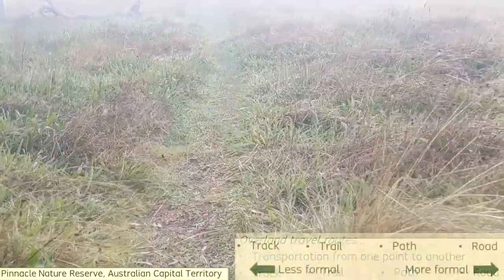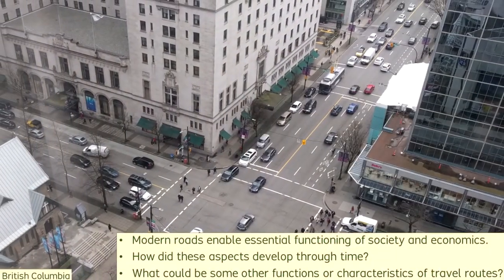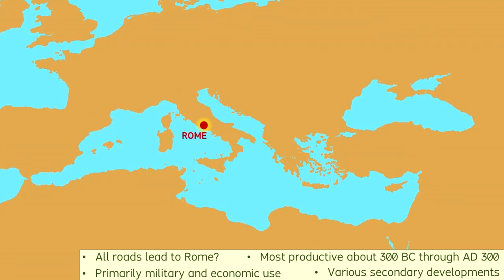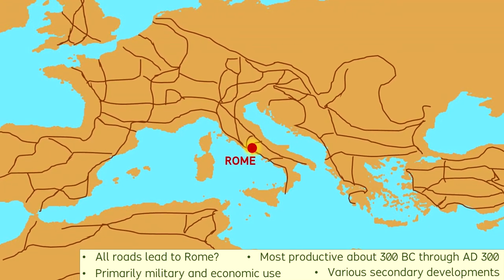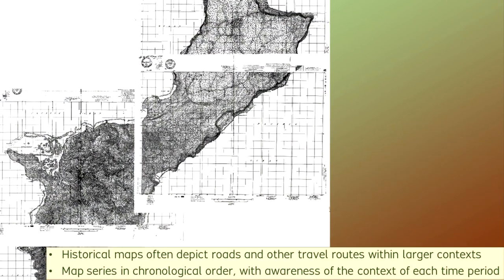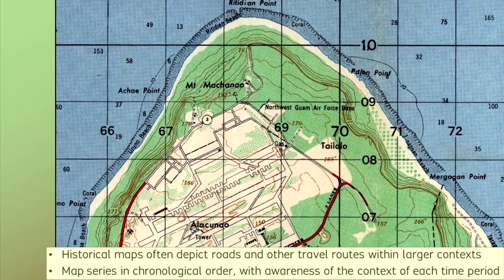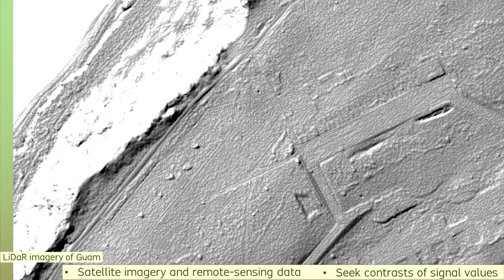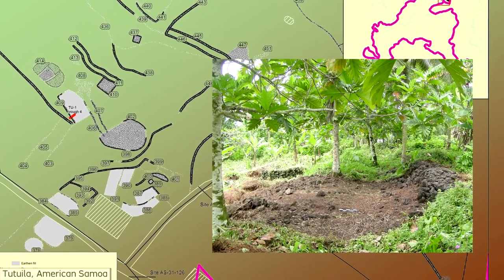Tracks, Trails, Paths, and Roads – Archaeology Studio 102